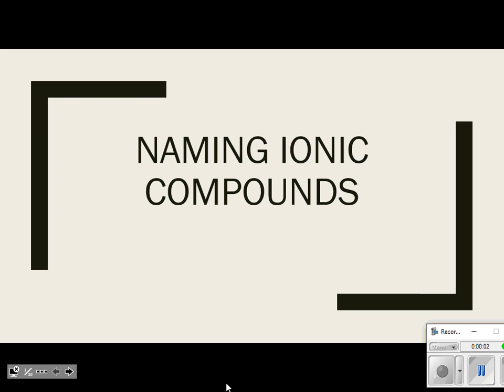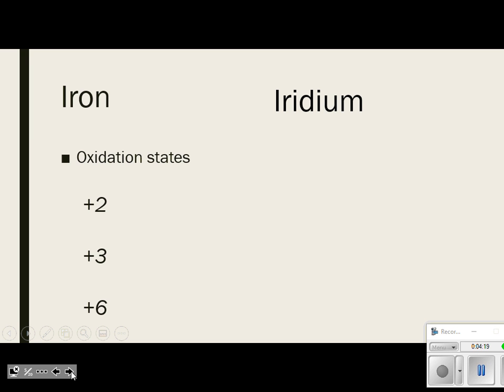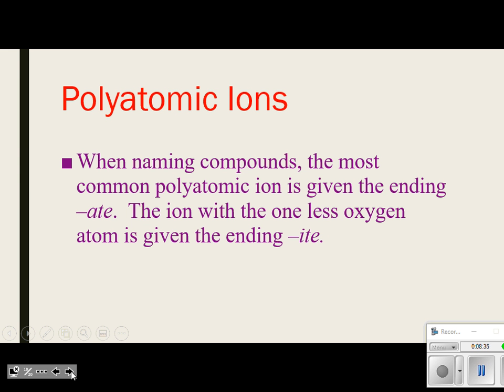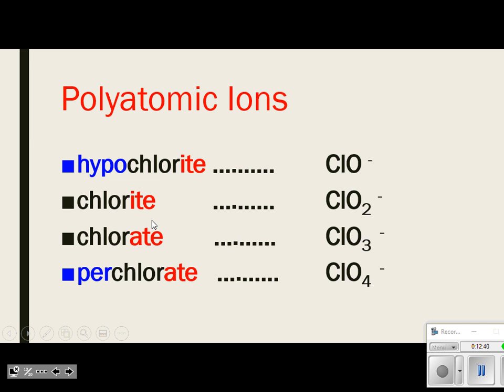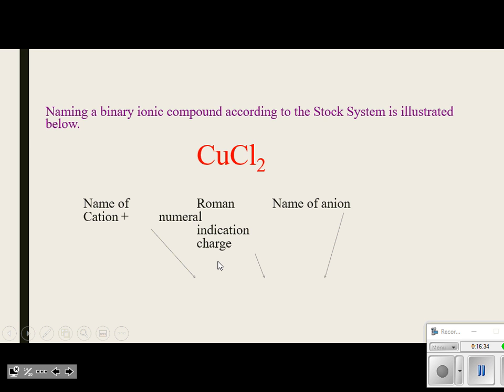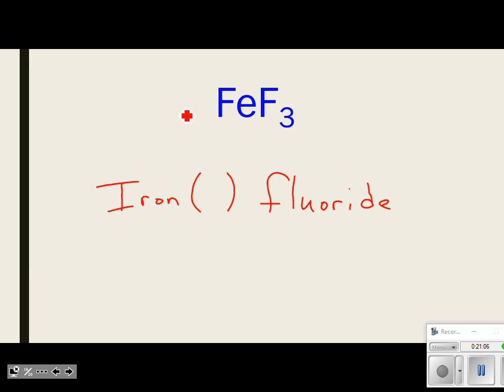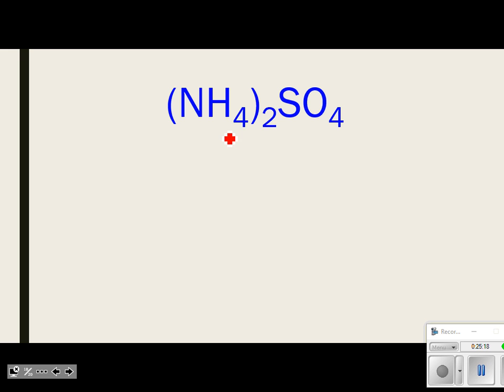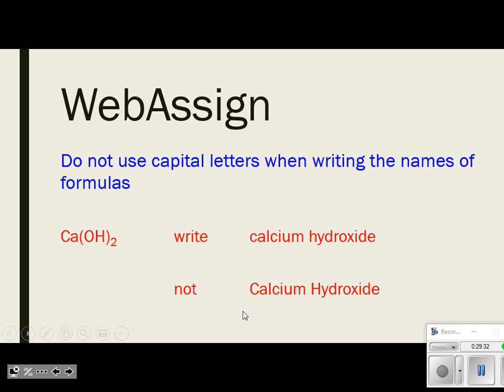Review Notes Naming Binary Ionic Compoounds, The Stock System, 2020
Mr. Braun's 2020 version of Naming Binary Ionic Compounds.